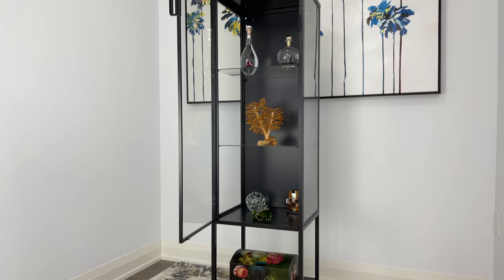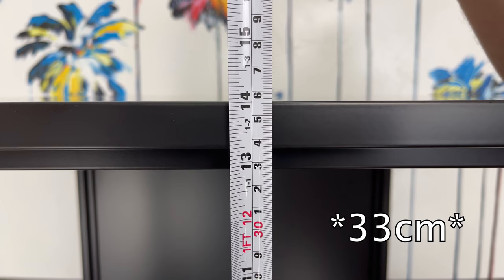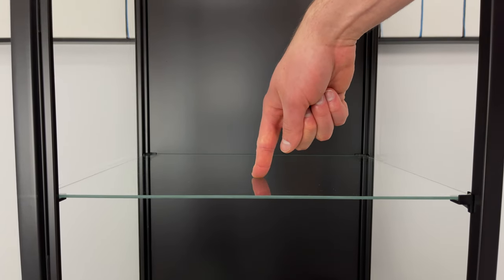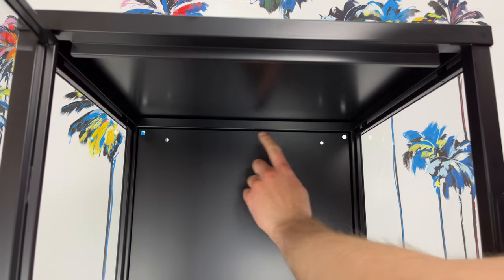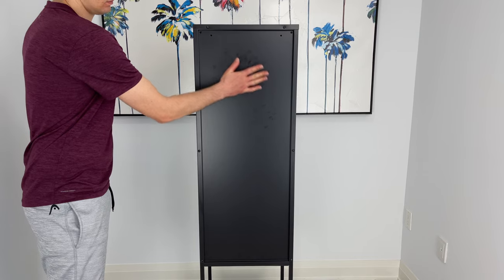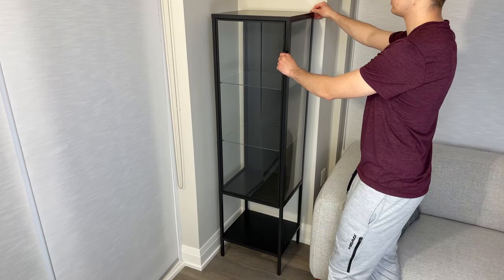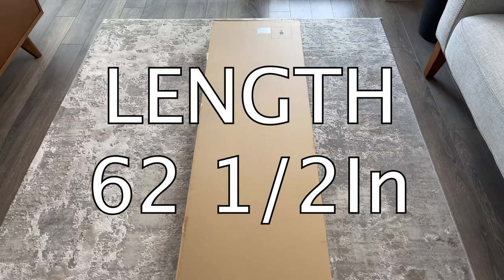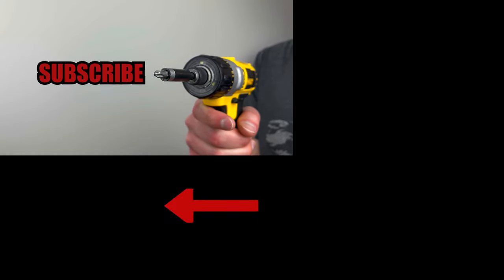Personalize Your Home With This Inexpensive IKEA Display Cabinet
This inexpensive IKEA display cabinet can be a great way to personalize your home. In this review, we'll be taking a detailed look so you can see if this is the right display cabinet for you. The Rudsta glass display cabinet doesn't take up that much space and would be perfect for putting your smaller items on display. There's a total of 4 shelves to display your items, in which two of them are tempered glass and the other two are made out of steel. I noticed that the door opens and closes pretty smoothly and is held in place with magnets. You can even add a padlock to keep your items safe. One issue that might bother some people is that fingerprints show pretty easily on the metal frame. It's not too bad as display cabinets are there for display purposes and not to be interacted with. I also recommend that you attach the glass cabinet to the wall as it's a bit unstable. The Rudsta display cabinet also comes in two colors, this model I reviewed is in the color anthracite and the other one is in a light turquoise. In my opinion, this could be a good inexpensive display cabinet for your home.